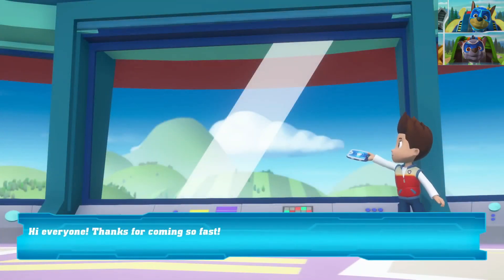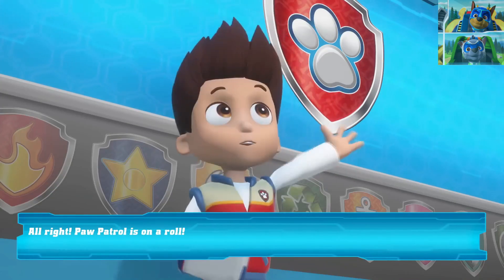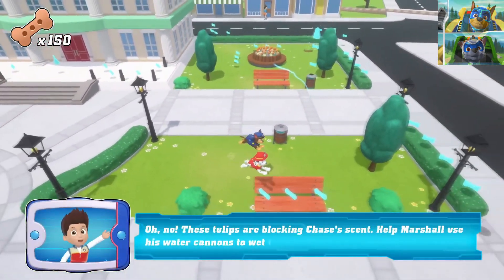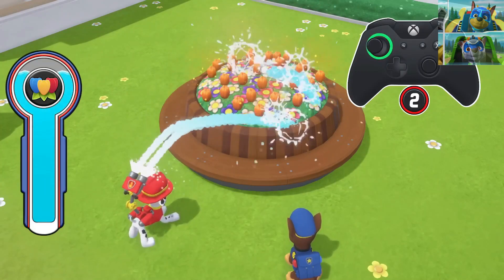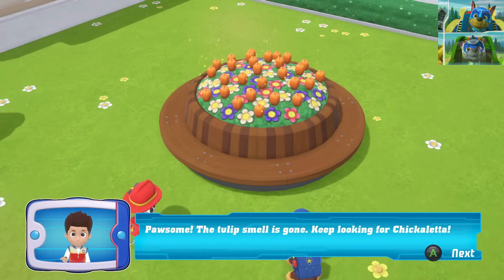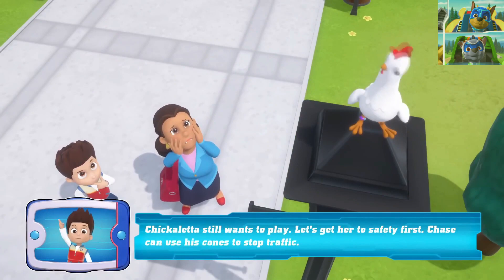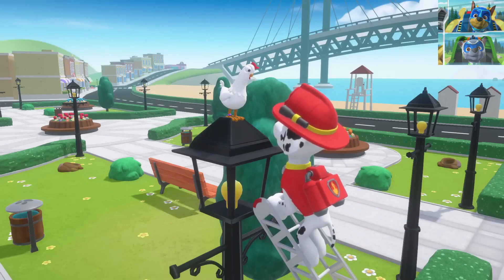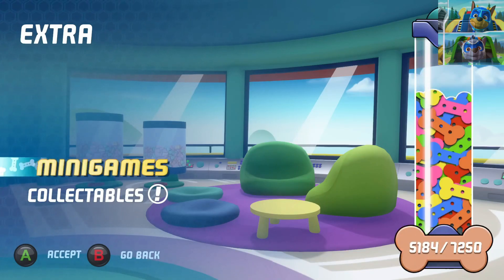PAW Patrol 2023 The Movie Adventure City Calls New Rescue Pups Mission! Nick Jr HD 18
So long, Adventure Bay! PAW Patrol is on a roll… to Adventure CITY! When the pups learn that Humdinger has become mayor of a buzzing metropolis, they must race into action to save Adventure City from his selfish scheming. Play as your favorite pups on exciting rescue missions. Explore new locations, level up with vehicles and gadgets, play minigames, and save the day!

The PAW Patrol pups have landed on the beach and are making their way to rescue the citizens of Adventure Bay, while Santiago and his pirate crew go on adventures in the ocean!
Rubble, Skye, Chase, Marshall and all of the PAW Patrol pups are ready for action! Join them in their adventures across Adventure Bay for pup-tastic resues out in the ocean!
Rubble is on the double and ready to make rescues and go on adventures with the PAW Patrol Pups and Ryder! No task is too big for Rubble!
It's officially summer time and the PAW Patrol pups are ready for rescues and adventures on the beach and in the ocean throughout Adventure Bay!
The PAW Patrol pups are sailing the open seas and are ready to stop Sid Swashbuckle! Join these pirate pups in their adventures across Adventure Bay!
 Join Rex, Zuma, and all of the PAW Patrol pups as they go into the wild to rescue raptors and other dinosaurs in Adventure Bay!
Embark on super-heroic missions with the Mighty Pups and Chase’s Super Speed, Marshall’s Mighty Heat, Skye’s Whirlwind Power and the whole mighty PAW Patrol team. Explore the town and journey to Jake’s snowboarding resort, Tracker’s jungle and beyond, as you work together to rescue friends.
So, head to the Lookout and get ready for Mighty action! After you’re done saving the day, get playful with Pup -Pup Boogie, jump rope and more fun activities side-quests. And bring a friend along in 2-player co-op mode. Mighty Pups, GO!